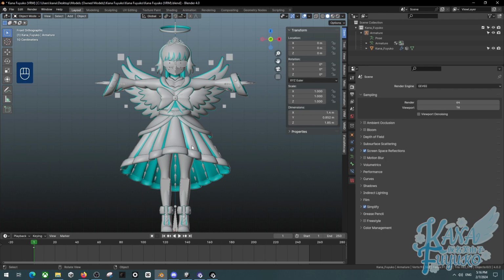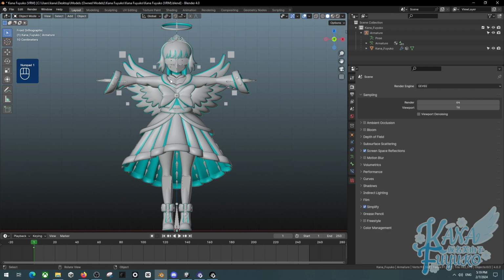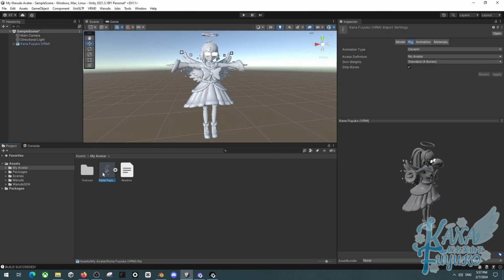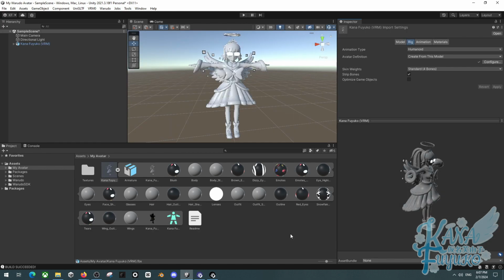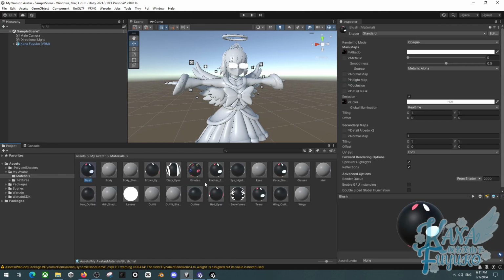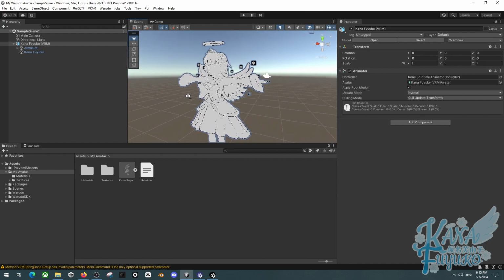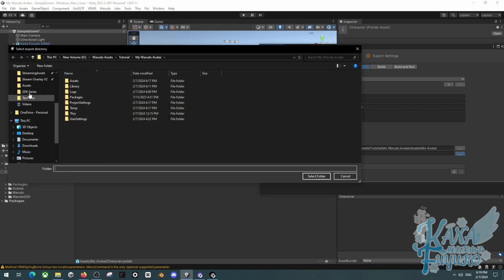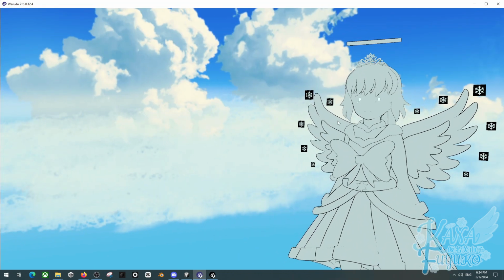How To Convert FBX To Warudo Avatar!!!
In this tutorial, I will show you how to convert an FBX model to Warudo Avatar. That way you can skip the VRM process and go straight into VTubing with Warudo and explore the asset bundle model, Warudo Avatar.